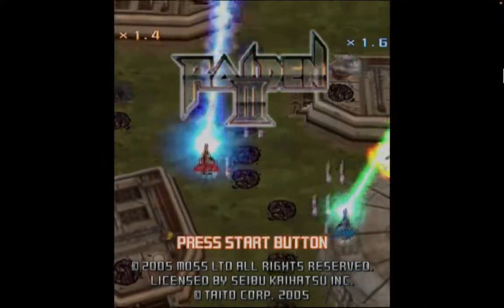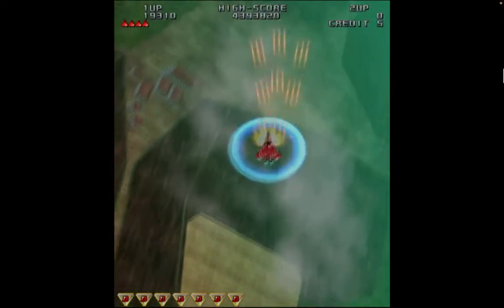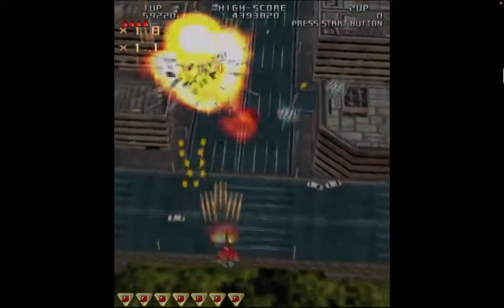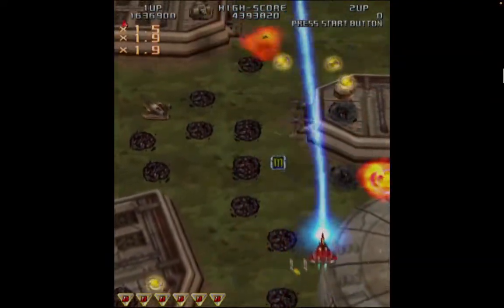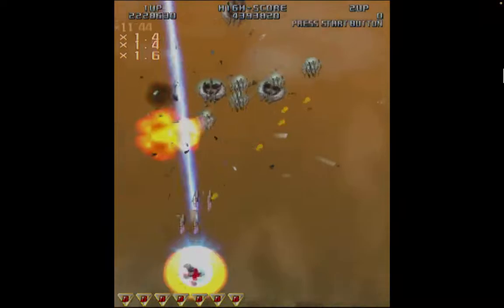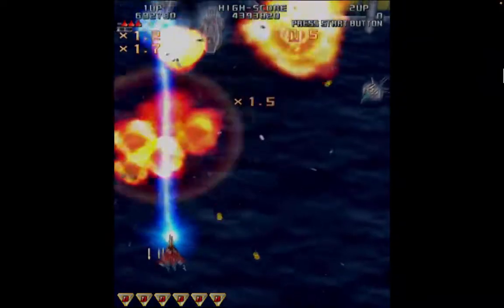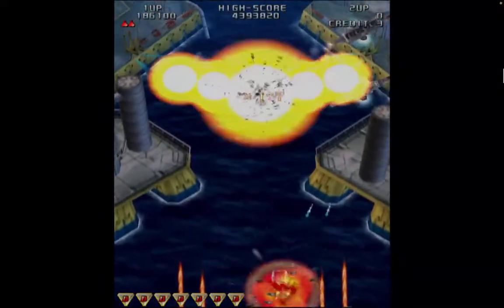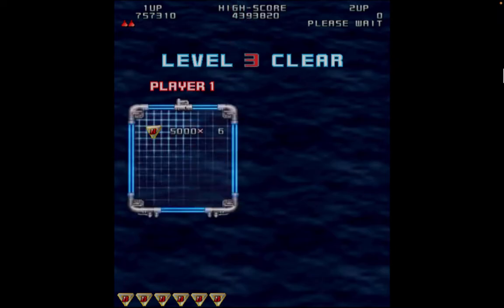let's play... RAIDEN III (PS2) - BONUS: Rant on Nvidia RTX 4080 unlaunching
Emulated on MacBook Air M1 (AetherSX2)
Everything is SUPERB!